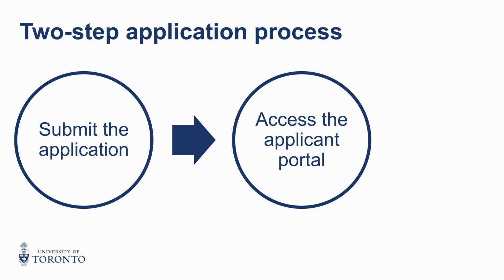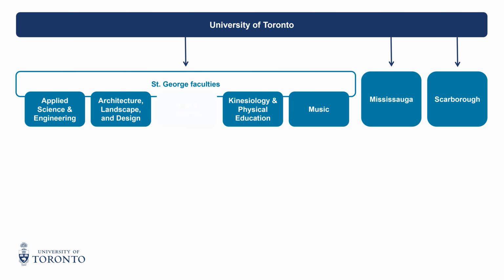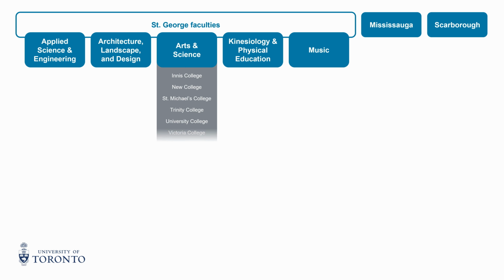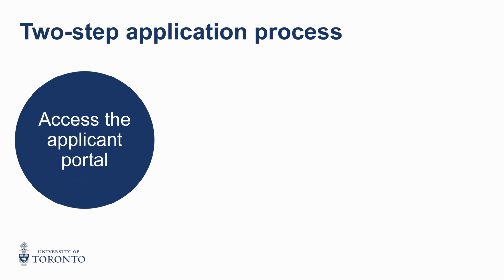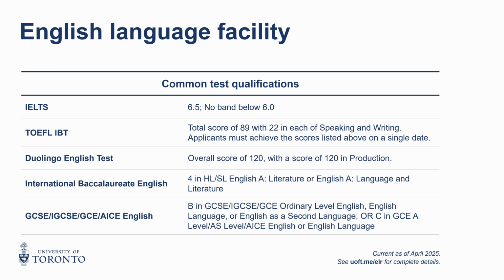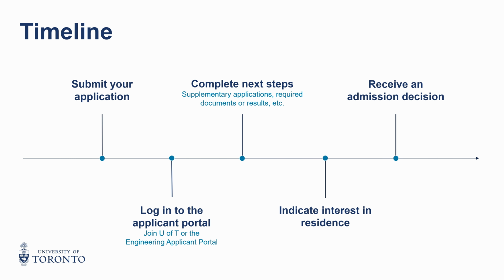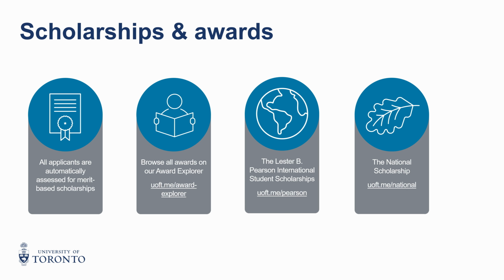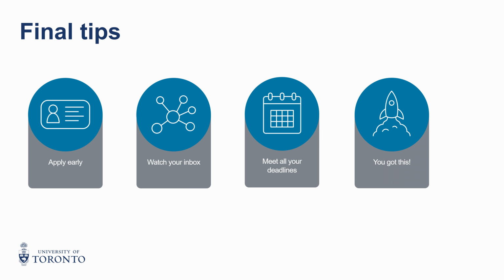U of T How to Apply 2025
Recruitment Officer Connor overviews the application process for the 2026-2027 recruitment cycle.